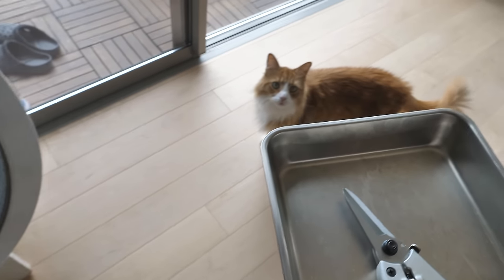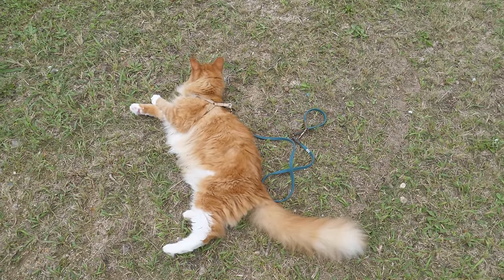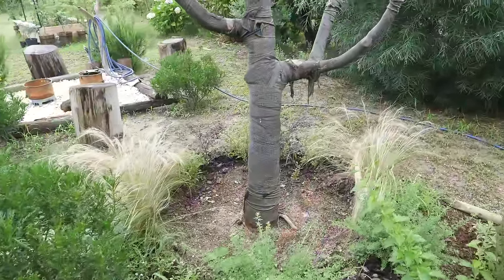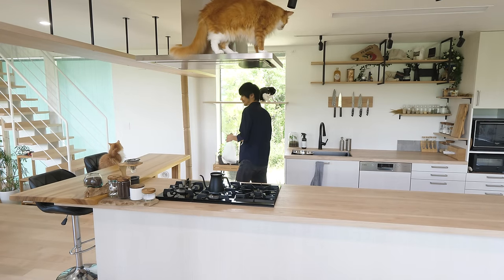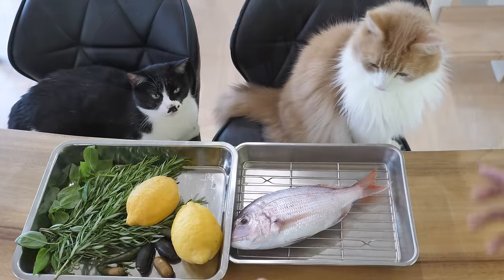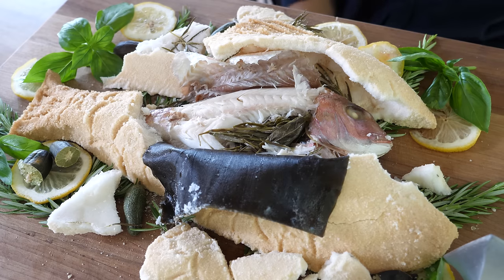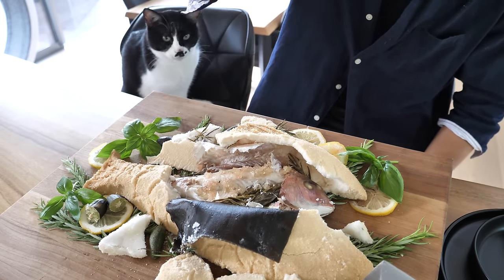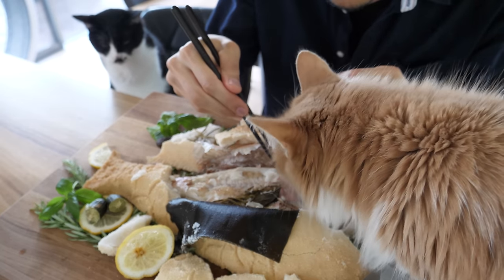Salt-baked seabream (Shiogama-yaki)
This time, I made shiogama-yaki (salt-baked seabream). It is said that this dish originated with Toyotomi Hideyoshi when he wanted to gift freshly caught seabream to his mother, so he wrapped it in salt to keep the fish moist and flavorful. By wrapping the fish with salt, it steams the fish evenly and keeps it very juicy. This type of dish is often served at a ceremonial events in Japan. The cooking process is actually pretty simple, so if you get a chance, please give it a try!

【Ingredients】
1 lemon
2-3 sticks of rosemary (or any herbs you like. I also used sage, thyme, basil)
1 whole white fish (I used seabream with the scales still attached. If your fish is already de-scaled, use more kelp to cover the fish so the salt doesn’t directly touch it.)
1 sheet of kelp

1kg coarse salt (mine was $5 for 5kg/1$ for 1kg)
3 egg whites
1tbs flour